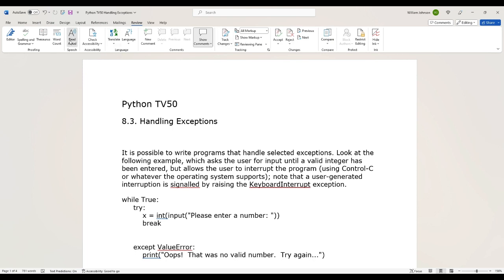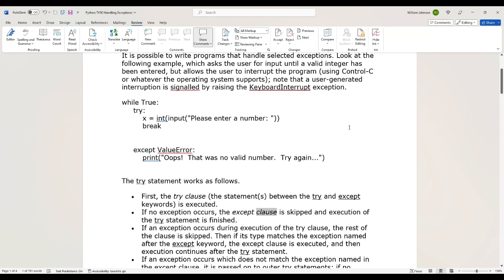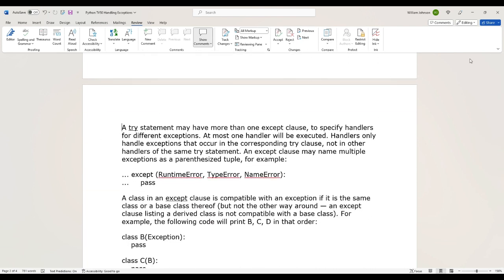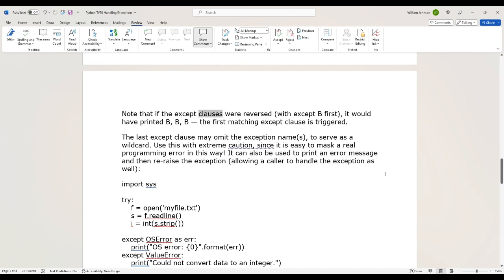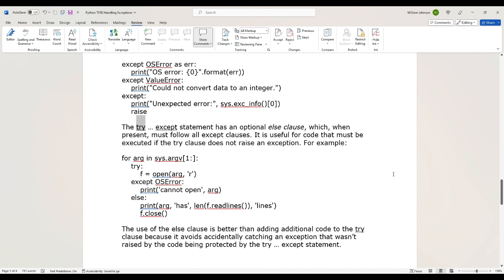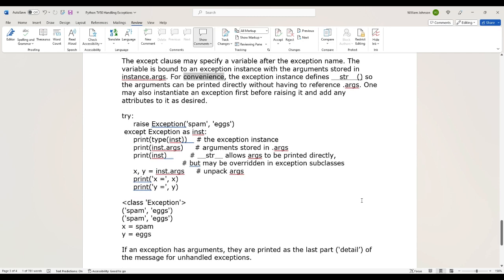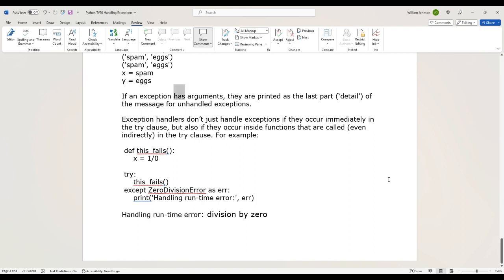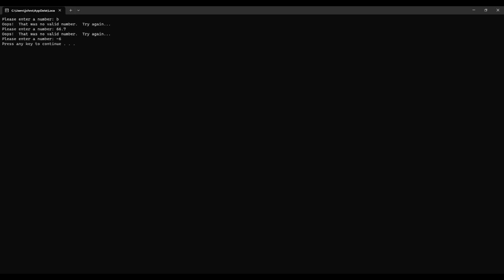Python TV50 Handling Exceptions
In this video we dig into Exception Handling a bit more. Enjoy!